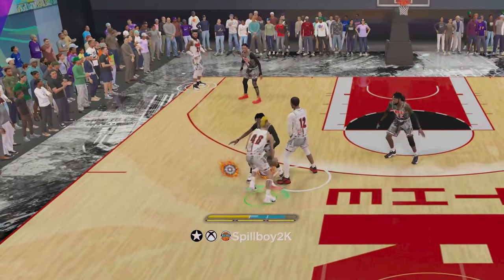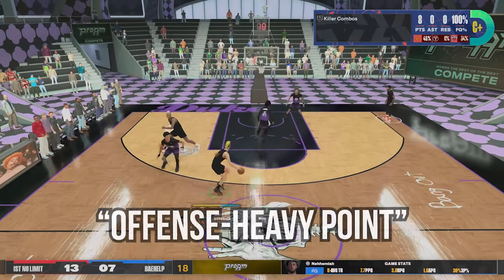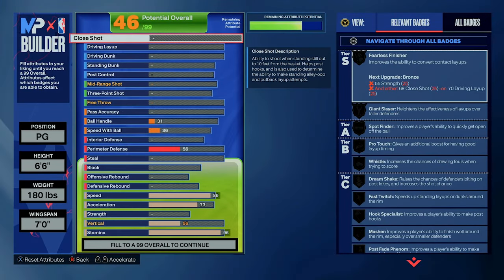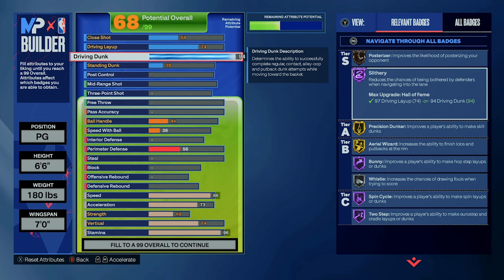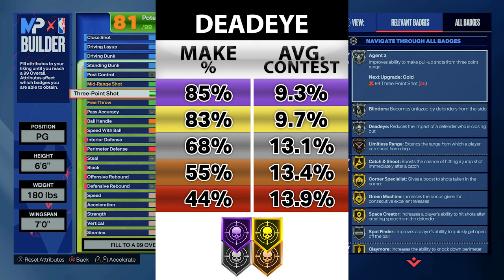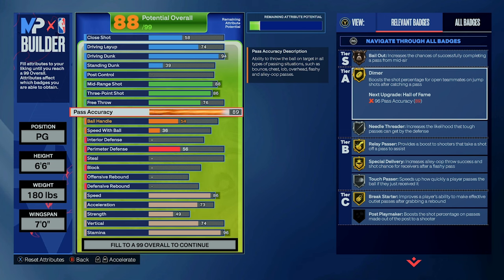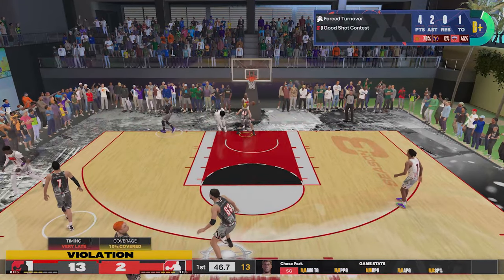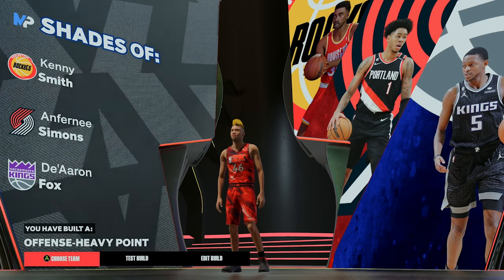Best Guard Build in NBA 2K24 for Dunk Meter Contact Dunks ! Best Build in 2K24 for Offense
Best Build on NBA 2K24 for Contact Dunks and Offense